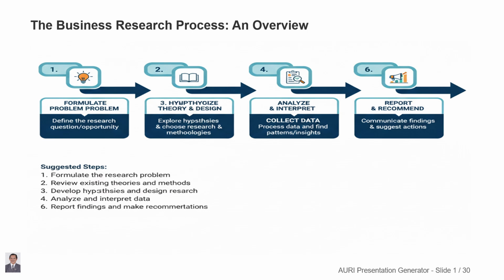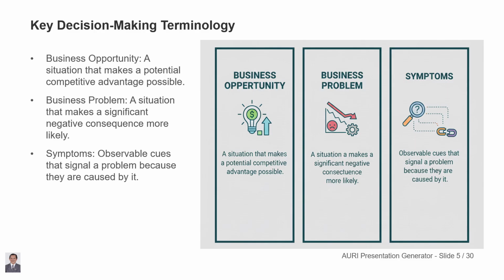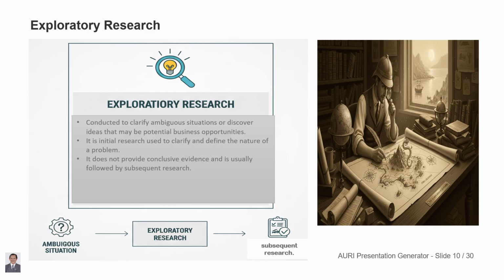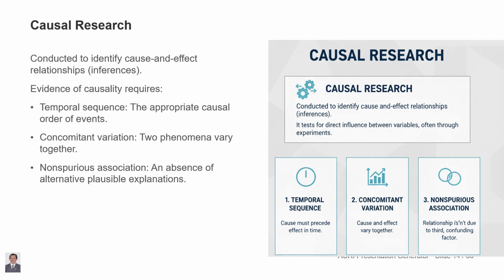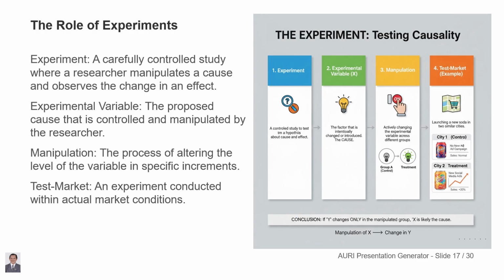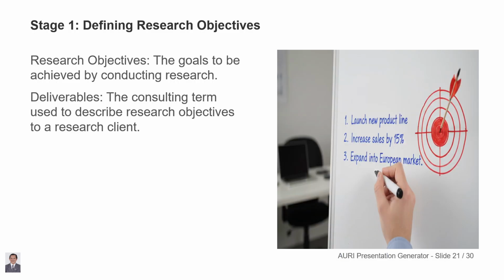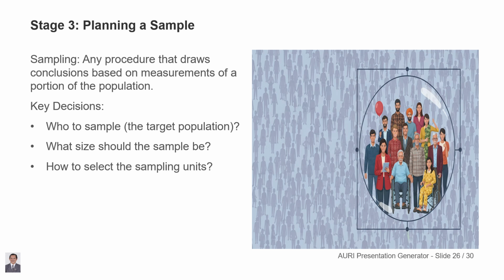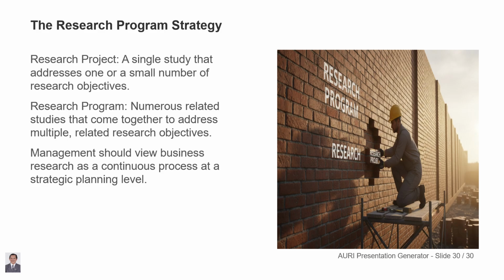The Business Research Process: An Overview Subtitle: From Problem Definition to Data Analysis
What does the roadmap of a successful research project look like? In this overview of Chapter 4: The Business Research Process, we break down the journey from a vague idea to actionable insights.

Research isn't just about collecting data; it's a systematic process. In this video, we visualize the major phases and steps that guarantee valid results.

🔍 Key Topics Covered:

The Scientific Method: The foundation of all rigorous research.

Deductive vs. Inductive Reasoning: How to build and test theories.

The Research Stages:

Defining the Research Objectives (Problem vs. Opportunity).

Research Design (Exploratory, Descriptive, Causal).

Sampling & Data Collection.

Data Analysis.

Reporting Results.

Program vs. Project: Understanding the difference between a single study and a continuous strategy.

Whether you are a student preparing for an exam or a manager planning a market study, this video provides the structural framework you need.